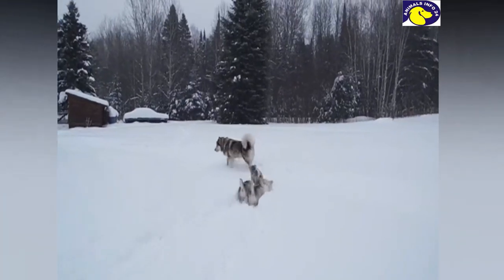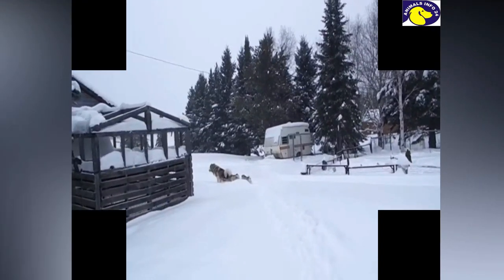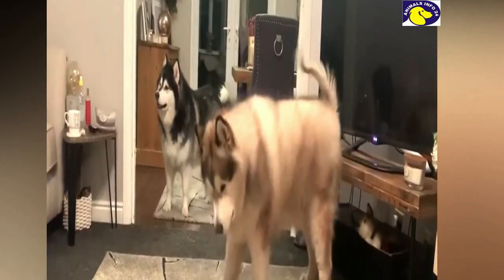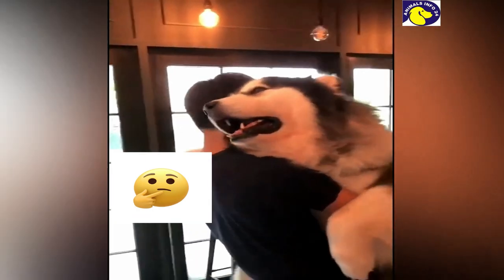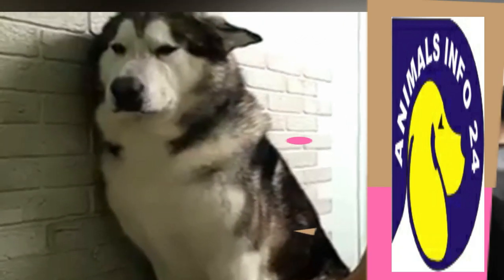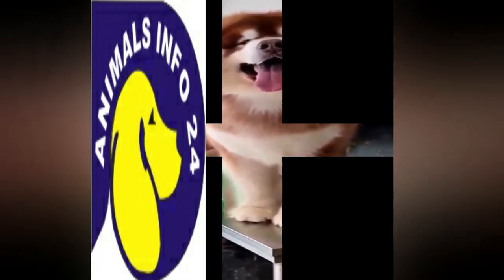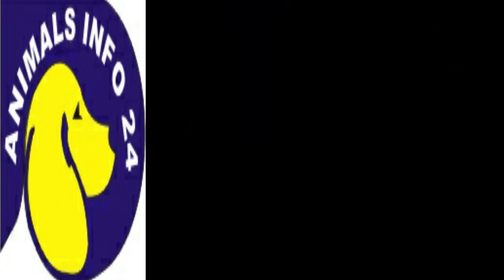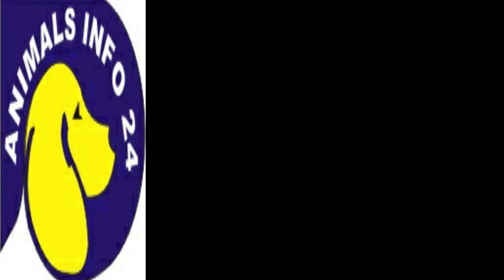giant alaskan dog advantages and disadvantages / alaskan kutte ke fayde aur nuksan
In this video: giant Alaskan dog advantages and disadvantages, alaskan kutte ke fayde aur Nuksan, animal videos, animals info 24,
This dog breed is well-known throughout the world.
This dog breed is the Alaskan Malamute.
The Alaskan Malamute is also known as a cousin of the Siberian Husky.
If you want to keep this dog breed at home,
So what are the advantages and disadvantages?
I'll tell you in this video. Before starting the video. I have a request for you.
So let's start the video. The Alaskan Malamute is a state dog in the United States.
Alaska's famous dog breed where it snows a lot and it is very cold.
There, this dog breed was used for hunting and sledding
Like the Siberian husky used to be.
Sledding carried goods from one place to another.
Because there used to be a lot of snow, transport stopped.
So this dog breed was used for sledding. The Alaskan Malamute is a large dog breed.
Which can be up to 25 inches (0.64 m) in height, and it can weigh up to 40 kg.
If you are thinking of keeping an Alaskan Malamute dog at home
So consider some things I am telling you.
Number 1.
Your house must be prominent.
Because this dog breed needs a lot of space.
If your house is small, you can use it well.
I will not be able to raise it.
Number 2.
The budget should be good for this dog breed.
Because the larger the dog breed, the more expensive it is.
Number 3.
If you are in a hot region of the world.
So for this dog breed, you have to install AC.
The fan will not sustain it. AC is necessary for this.
It tolerates as much cold as possible, can't stand the heat.
Number 4.
The Alaskan Malamute breed requires grooming.
Because this dog breed has a very large coat.
Due to this, it has to be groomed every day.
Despite this, their coat sheds a lot.
Because of which, in your house.
Furniture, floors, chairs, sofas everywhere, their hair everywhere.
See you in 12 months.
Number 5.
If you talk about the intelligence of these dog breeds.
So their intelligence level is very high.
But this dog breed is not trainable.
You cannot train them, you are still a good trainer.
Likewise, you can't teach them properly.
Just like the German shift and the Libra dog can train.
These dogs have not bred guards many people because of their size.
They are kept as guard dogs, but it is very fast for every stranger
Making friends, people who understand this is not the case.
Who makes friends with a stranger in a matter of seconds?
Number 6.
Alaskan Malamute does not get along well with other pets.
If you have any other patties, don't keep the Alaskan Meal Meat.
Because they are not pet-friendly.
They will not be able to accommodate other pets.
If you want to keep an Alaskan Malamute, you.
Keep only the Alaskan Malamute and no other patties.